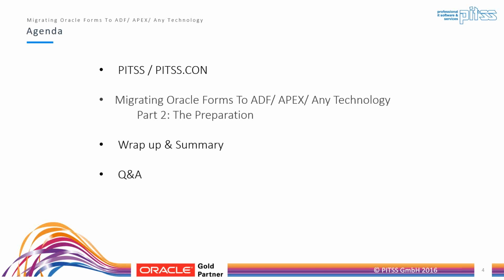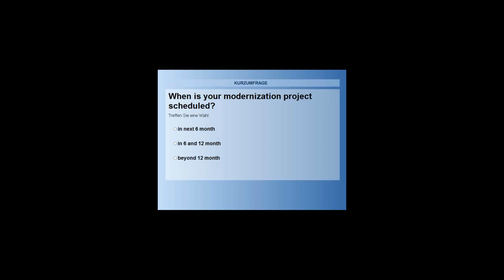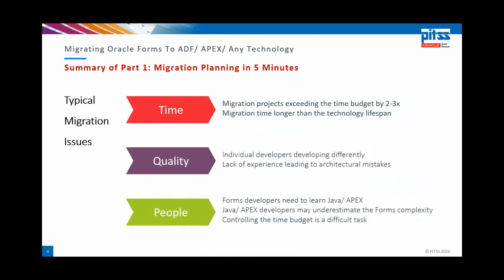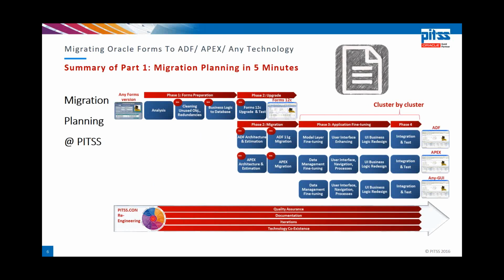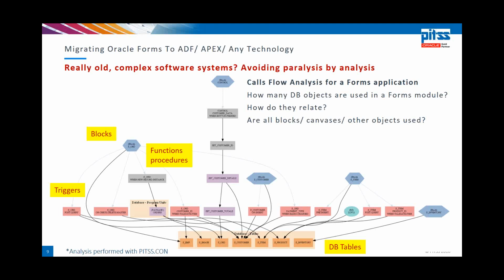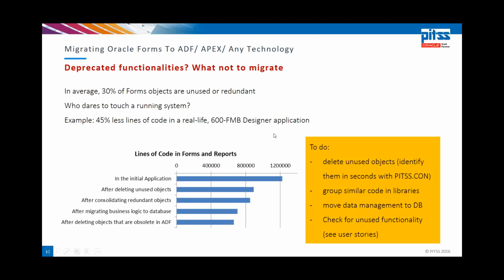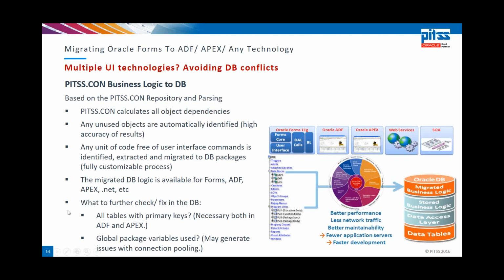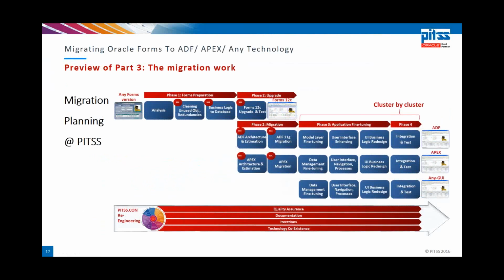Series - How to migrate Oracle Forms to ADF / APEX / Any Technology - Part 2: The preparation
Part 2 of the series about How to Migrate Oracle Forms to ADF, APEX or any other technology.

Why do some migration projects succeed, while others fail to reach their goals? Whether migrating Oracle Forms to ADF, APEX, or more exotic technologies, the difference between success and failure often lies in finding ways to migrate smarter, not harder. Even after being on this migration road so many times, whenever our migration teams start a new project, they have to make sure again and again that they can answer "yes" to the same old questions:
Will the new technologies offer a better user experience?
Will they ensure proper technical solutions for the complex software system requirements?
Will the users be so thrilled by the modern screens that they will not miss any of the eventually deprecated antique features?
Will the project be a success - completed on time, within budget, and with all quality standards satisfied?
 We're not pretending to have answers to all possible questions, but we've had the chance to deal with most migration challenges and have learned the core aspects that we should never lose sight of. Our migration teams are glad to share their experience and discuss specific challenges in a series of short webcasts dealing with the major phases of such a project: the plan, the preparation, and the migration.

This first session will be focused on the project plan - how to take all the important aspects into consideration and determine the optimal time frame and milestones. The solutions will be focused on Oracle Forms to ADF and APEX migrations, but the ideas apply to any other technology chosen for the future of your applications.